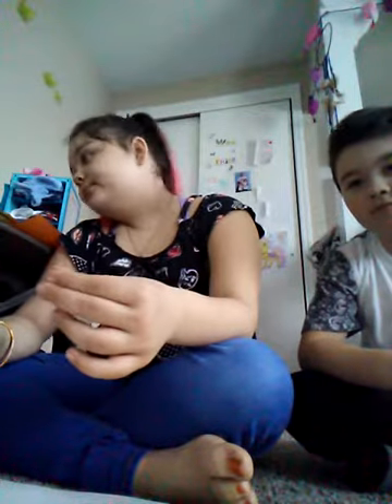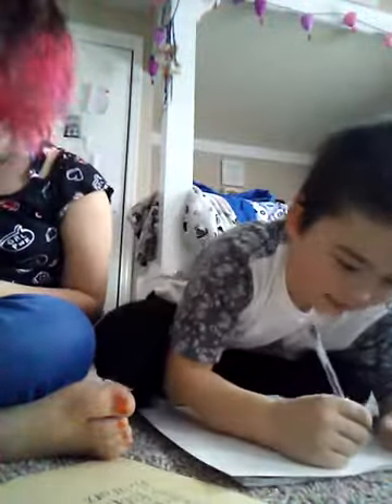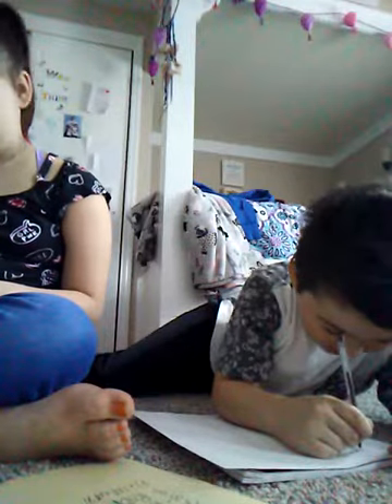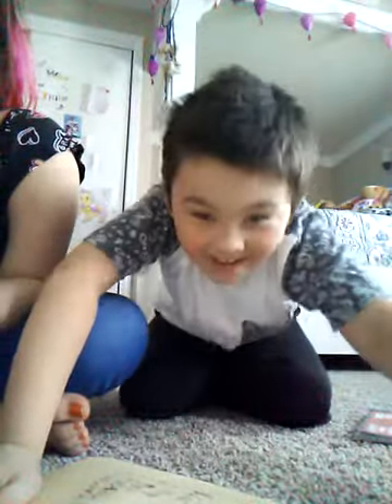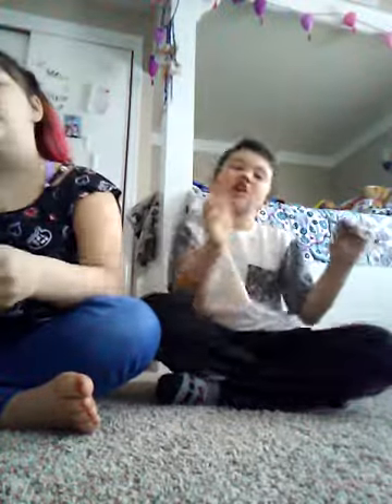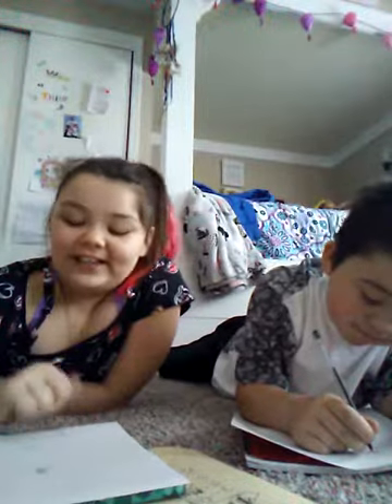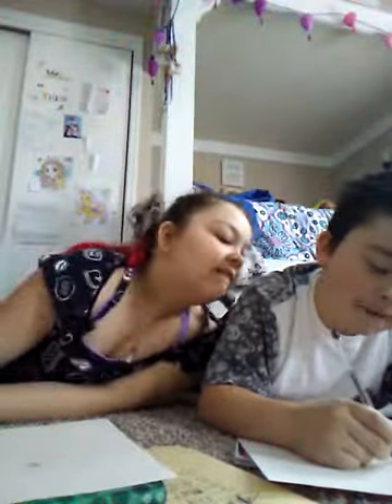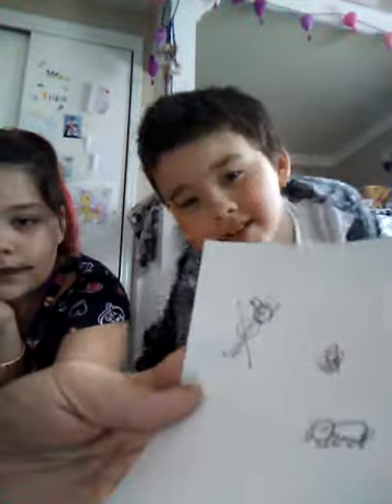How small can i draw challenge!!!!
Sorry the video was short we